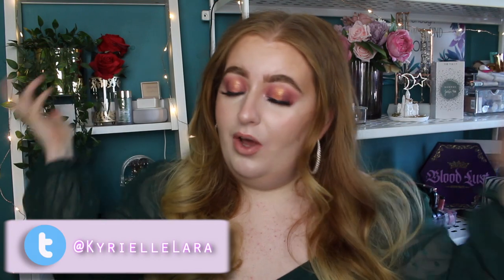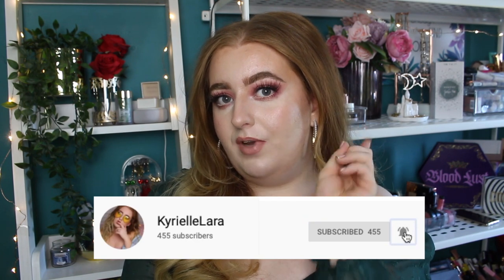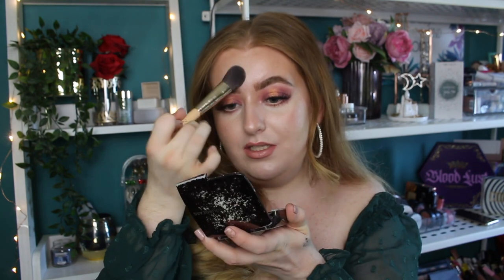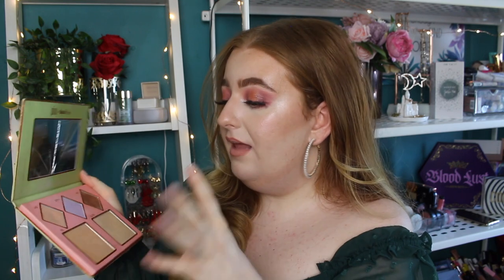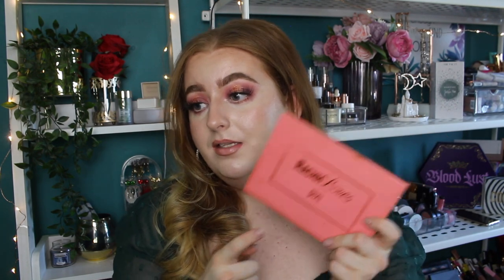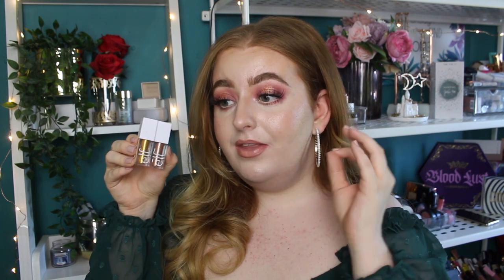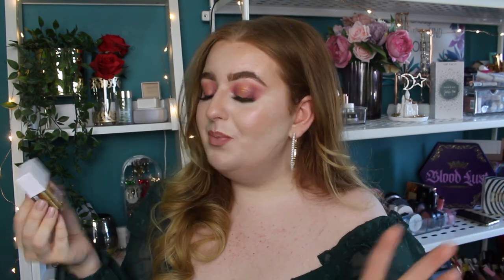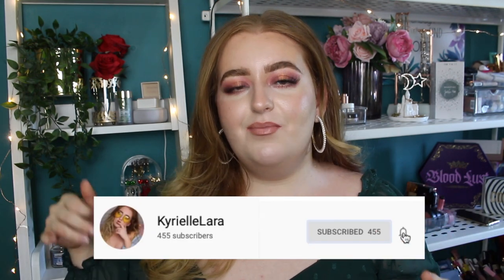SOME GEMS RIGHT HERE! PRODUCTS YOUTUBE MADE BE BUY THAT ARE WORTH THE HYPE!! | KYRIELLELARA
Hey guys!
i wanted to talk about the products that have been recommended by people on youtube that i also think are worth the hype!
Some things are just worth sharing and i think these are the best of the best that really make makeup fun.
Love,
Kyrielle xo

PRODUCTS COMING SOON